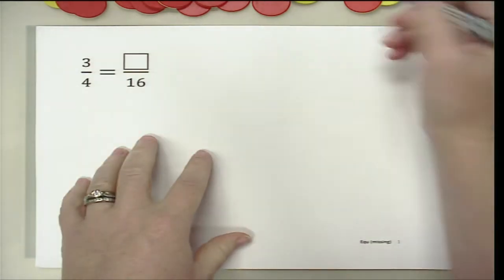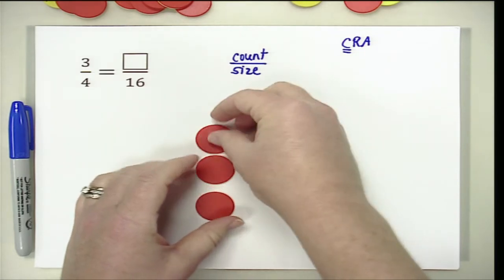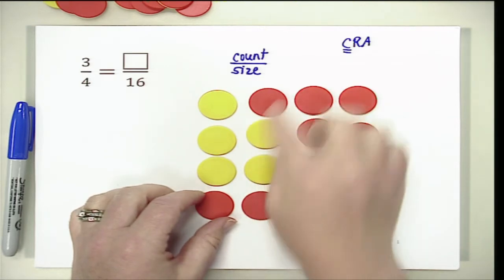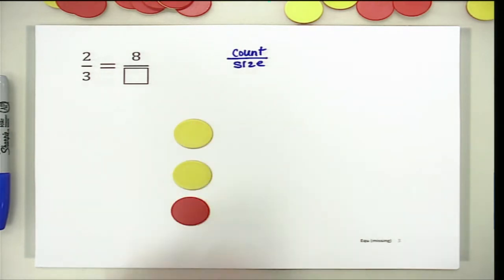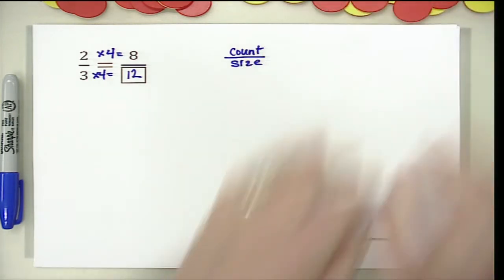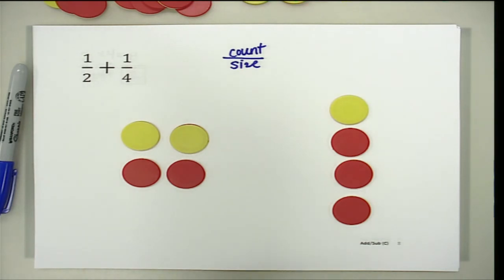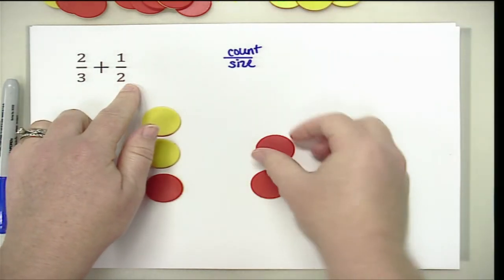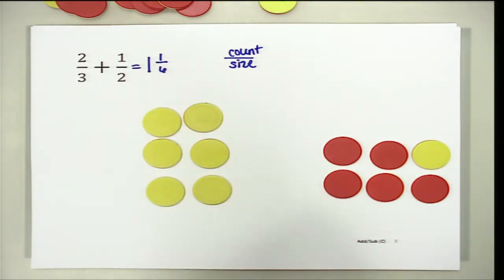Finding Equivalent Fractions, Addition/Subtraction of Fractions (C)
This video demonstrates how to find equivalent fractions as well as how to add and subtract fractions concretely.